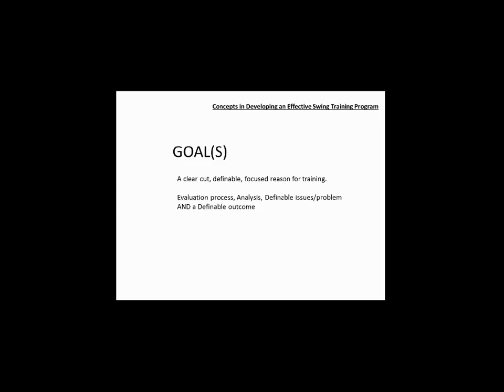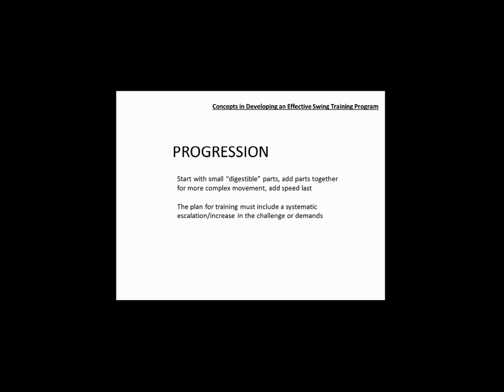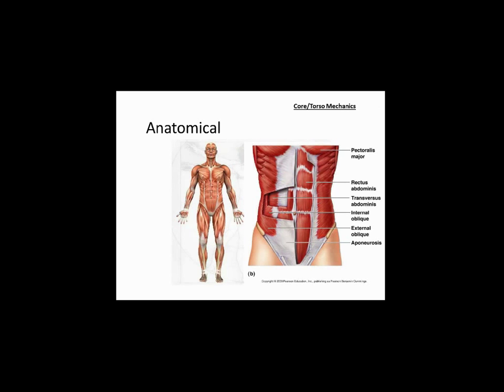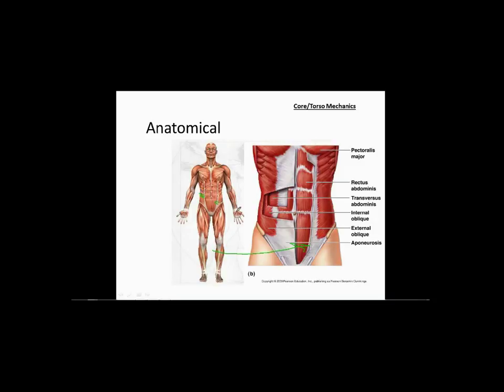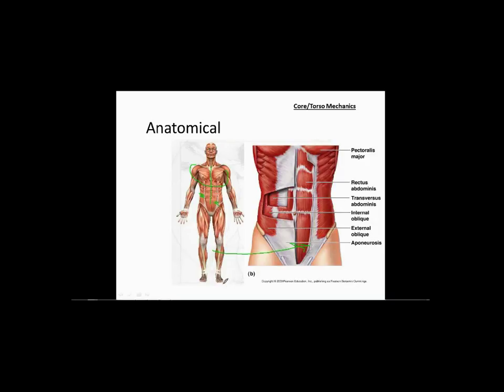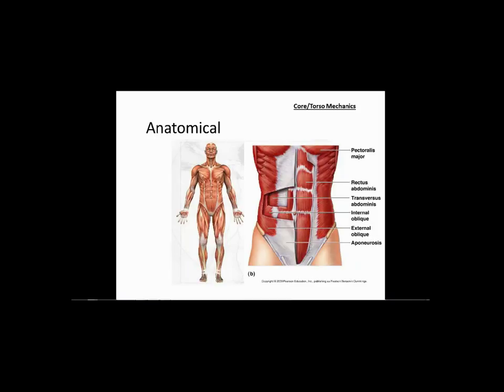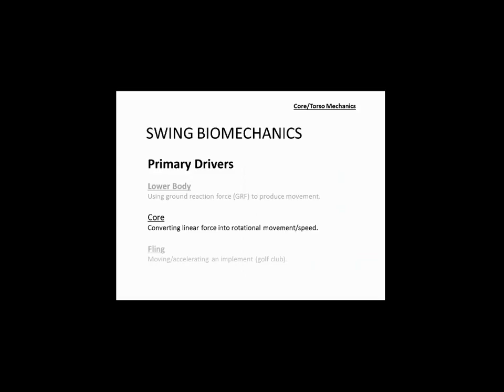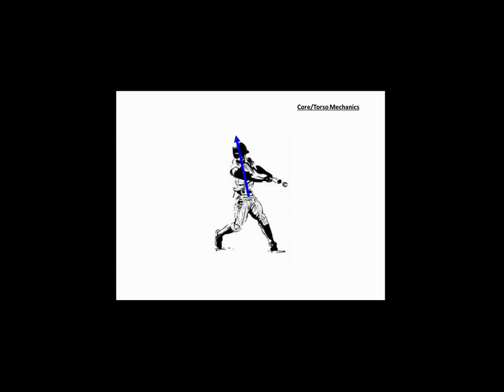Baseball - Introduction to the Biomechanics of Hitting: Torso Core Mechanics